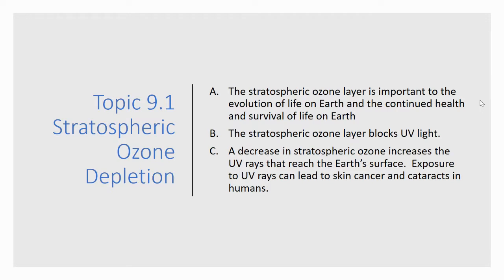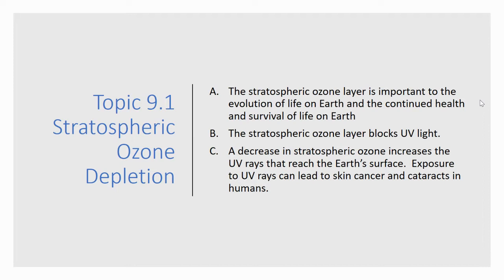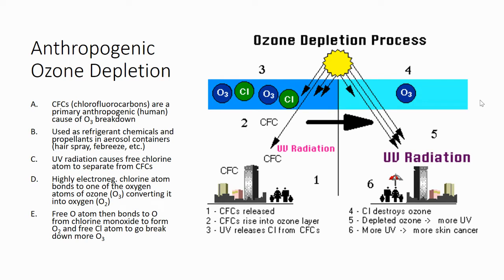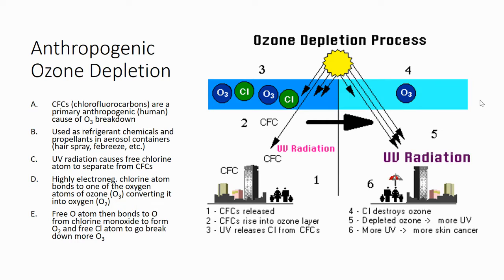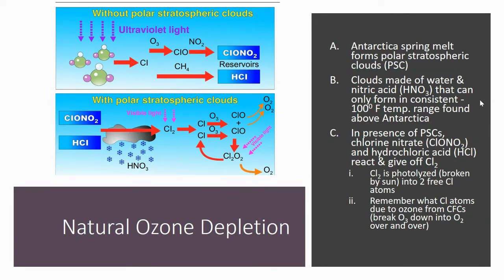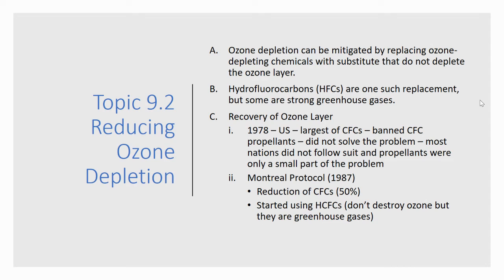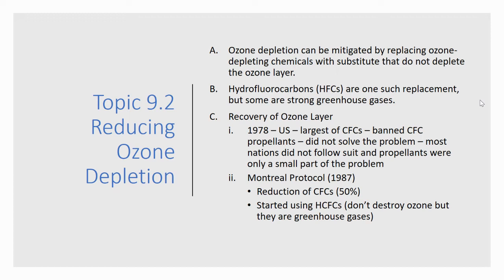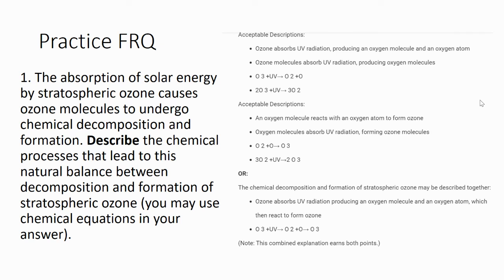Lecture Video Topics 9.1-9.2